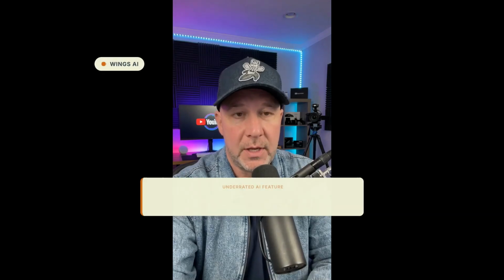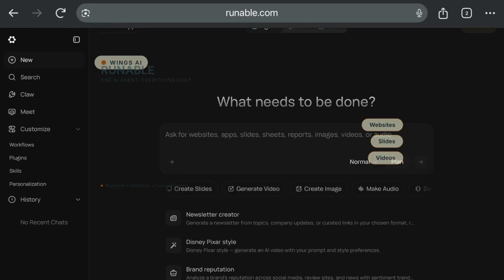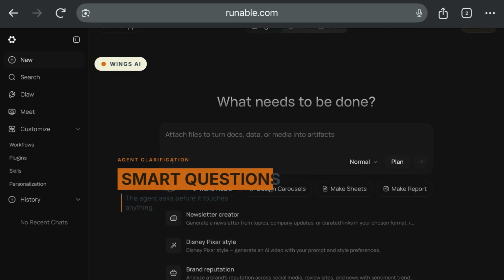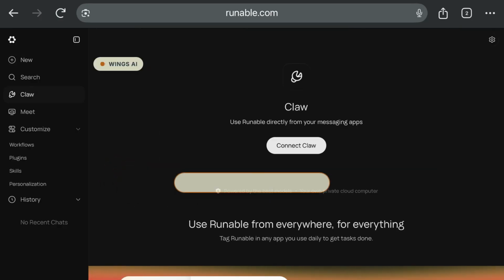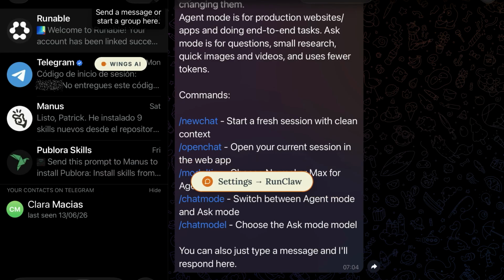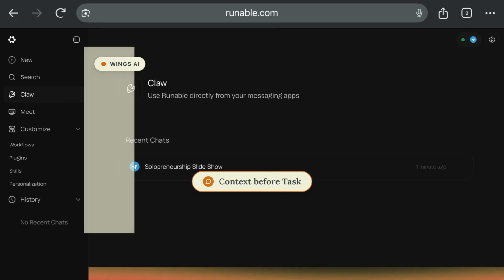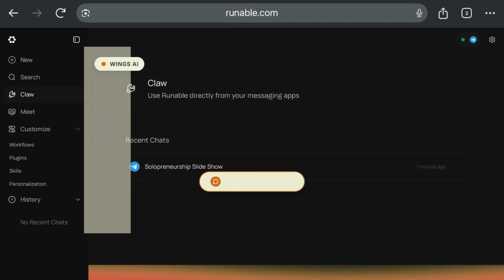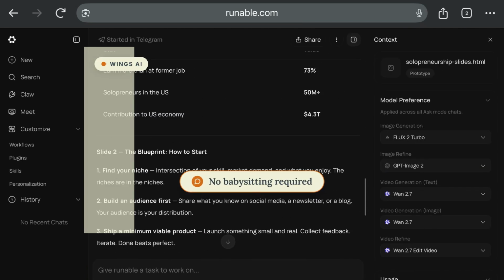RunClaw: Put AI Agents Inside Your Chat Apps!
Learn how to use RunClaw AI agent inside your messaging apps to automate research and manage production website tasks efficiently.

This guide explains how to set up the RunClaw AI agent directly within platforms like Telegram, Slack, and Discord. You will see how to integrate these workflows into your daily routine without needing to switch between different browser tabs or complex software interfaces. Whether you need help with quick research or managing active production websites, this tutorial breaks down the practical application of these tools.

RunClaw is a specific feature within the Runnable platform, designed to bring intelligent assistance exactly where you already communicate. By following these steps, you can execute tasks faster and keep your projects organized. We cover the setup process and show how to trigger specific actions so you can start using the AI for your own professional needs immediately.

How to use RunClaw in Runable: I built a complete multi-step project using RunClaw—an advanced capability within Runable, an all-in-one AI operating hub.
Watch the whole workflow from prompt to a finished result, including where it’s great and where it still needs manual polish.

0:00 How to use RunClaw
0:45 Real Runable output
1:30 Prompting the agent
2:15 Honest limitations
3:00 Final verdict

About Runable: one AI agent that builds websites, slides, videos, images, carousels, reports, documents, and web + mobile apps from a single prompt. No coding needed.
Try Runable: [YOUR TRACKED LINK]